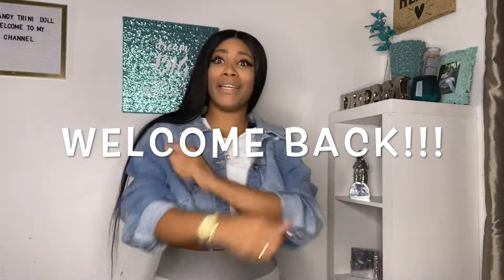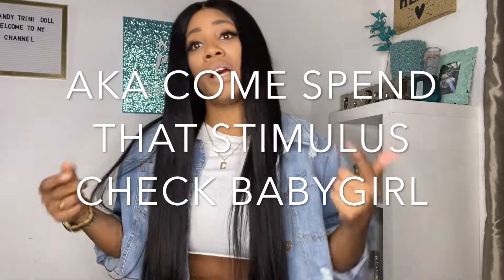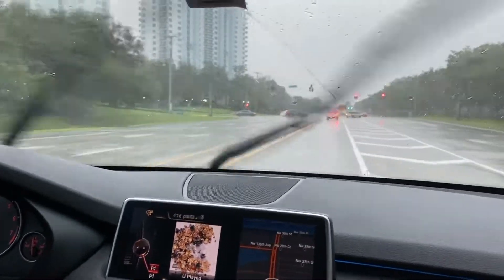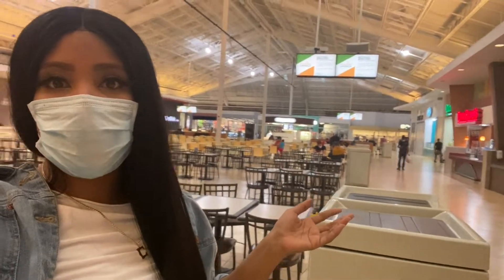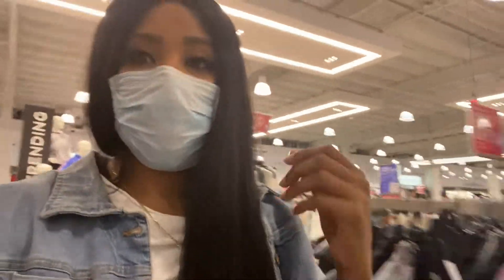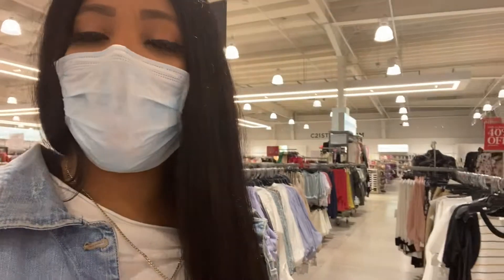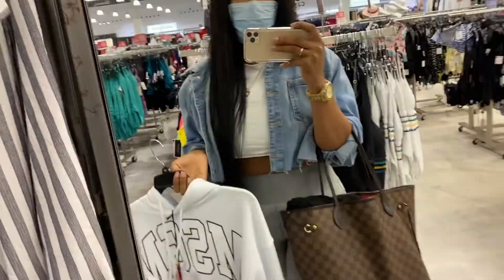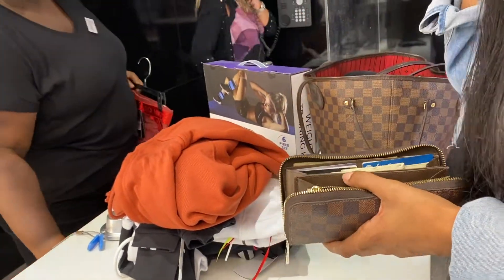THE MALL IS OPEN POST COVID 19 IN SOUTH FLORIDA!! | SHOPPING DURING QUARANTINE | VLOG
TODAY IS THE FIRST DAY THE MALL HAS REOPENED. TAKE A TRIP WITH ME TO SAWGRASS MALL.